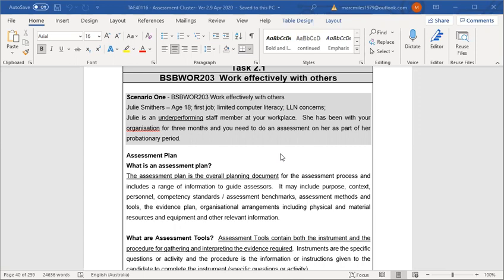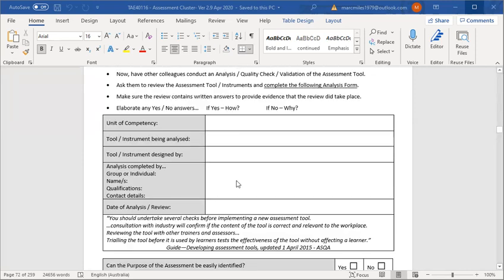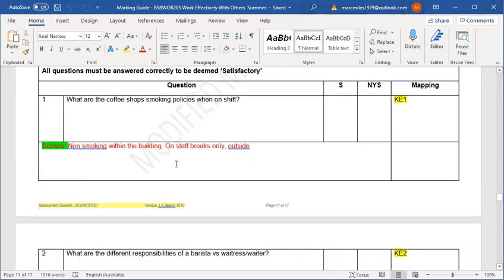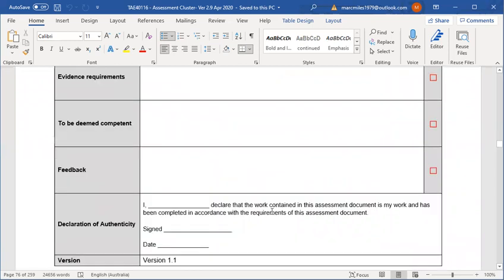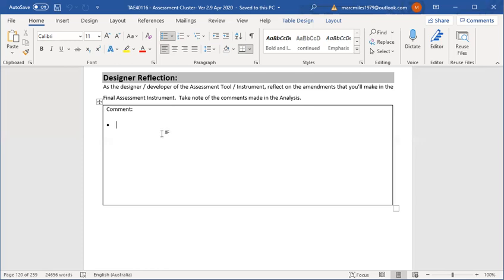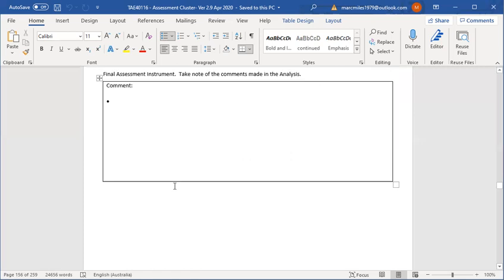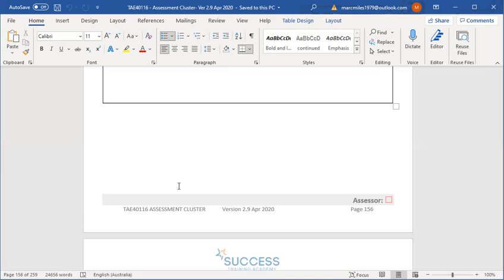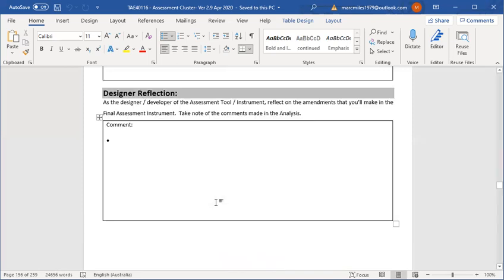Post course requirements Assessment cluster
This video goes through the requirements for post course and what is required to be completed after your face to face workshop or zoom course.
In Summary:
Unit 1- Trial it
Unit 2- Trial it
Unit 3- Trial it
Use the templates sent to you to make a
Marker's guide and a Student copy for each assessment that you trial
Use the assessments with 5 different people. i.e Unit 1 assessments, use with 2 people. Unit 2- assessments- use with 1 person. Unit 3 assessment- use with 2 people.

What needs to be submitted:
Your folder with the trials completed.
Your marker's guides for each unit.
Your master student copy for each unit
Your 5 USED assessments from your candidates. In total 5 different names